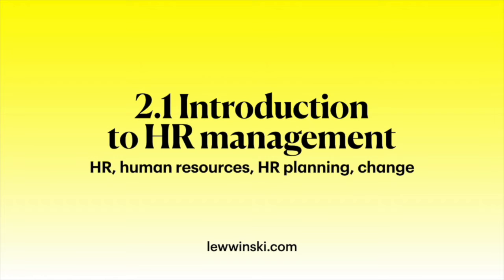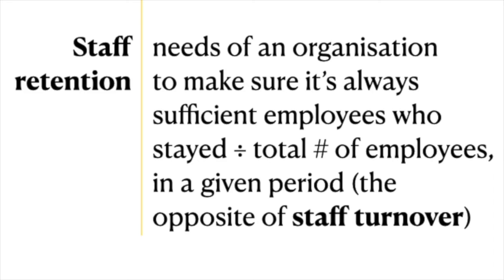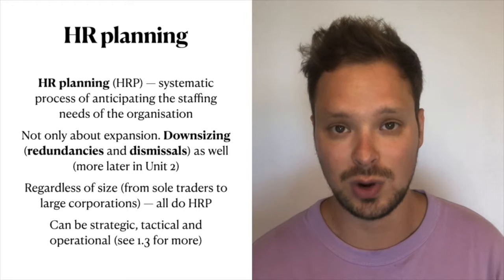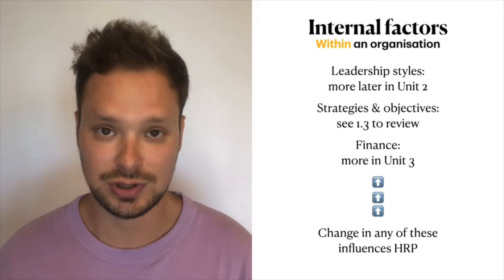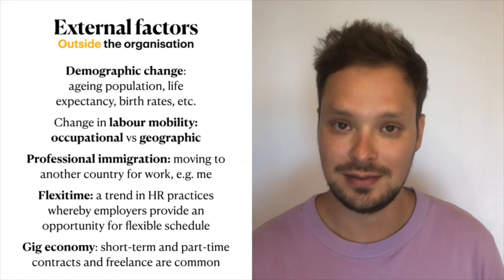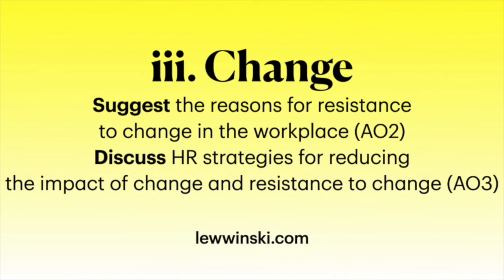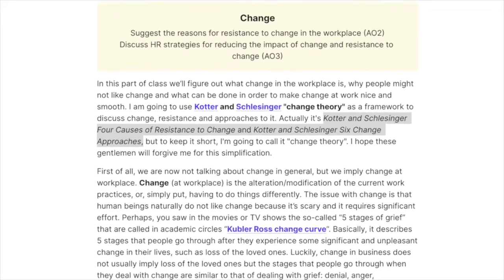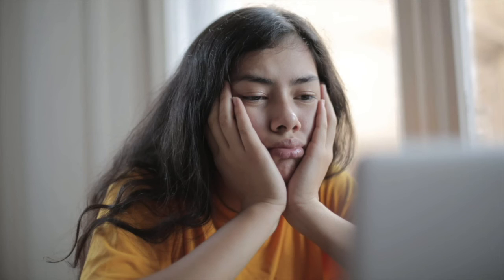2.1 INTRODUCTION TO HR MANAGEMENT / IB BUSINESS MANAGEMENT / human resources, HR planning, change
1. Streams for learning and getting feedback
2. Power-points (IG highlights) for learning & revision
3. Access to like-minded people on Instagram
4. Videos for Units 1~5 and Toolkit, as a bonus to things above
5. Pro Teacher resources — in production

The main point of this class is to see what HR means, what impacts HR and why change is so important and difficult for employees and managers.

0:00 Intro & objective
0:29 Role of HR management (HRM)
4:52 Factors that impact HR planning (HRP)
13:30 Change: resistance to change and strategies to overcome it
20:52 Back to objectives